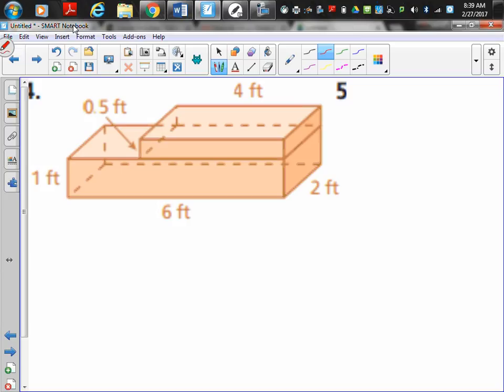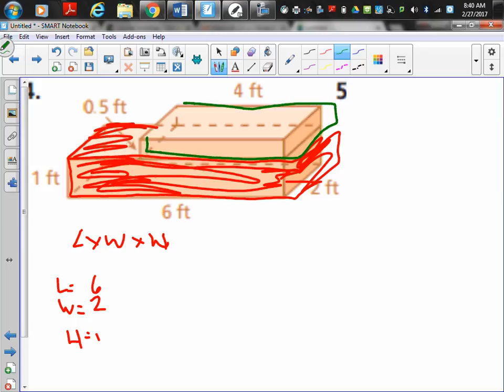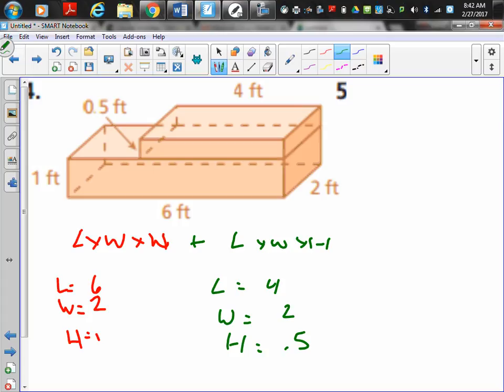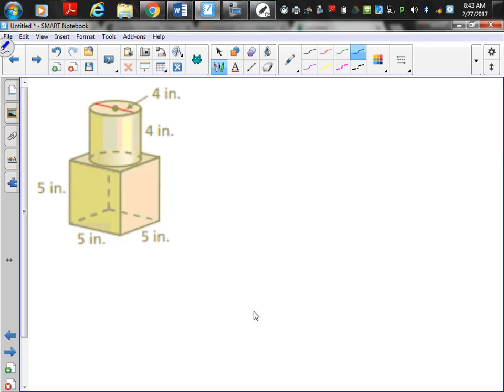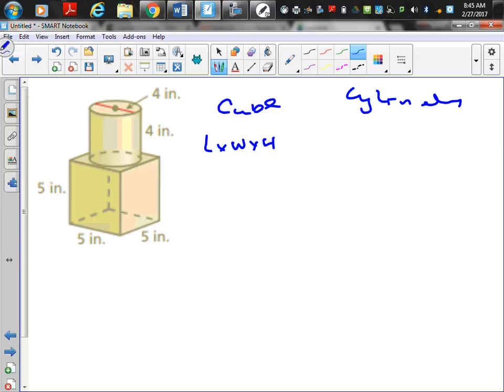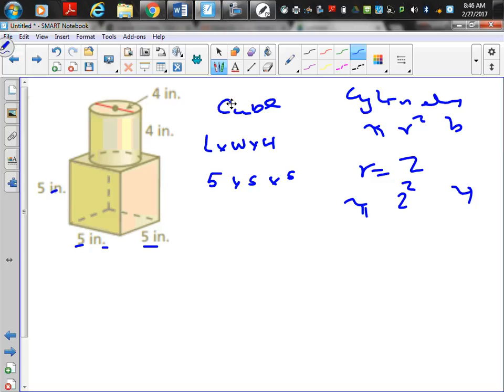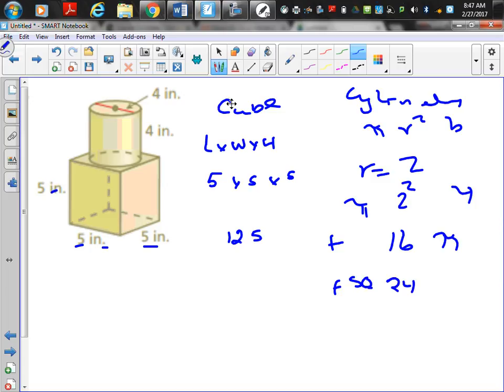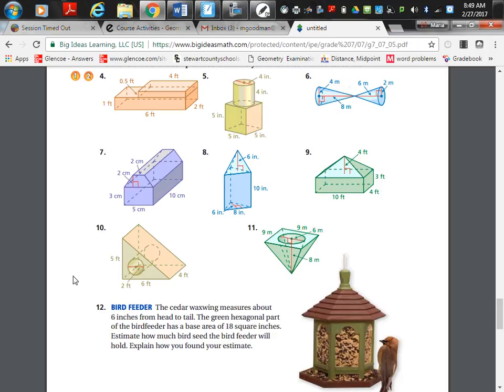Geometry Feb 27